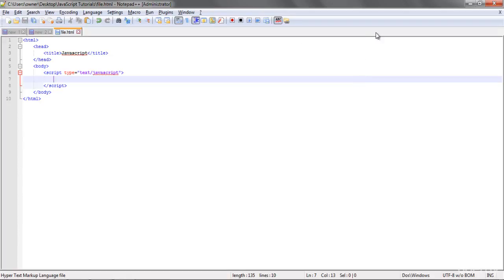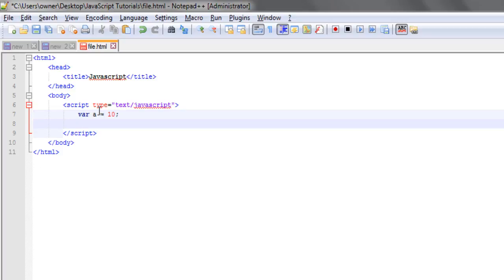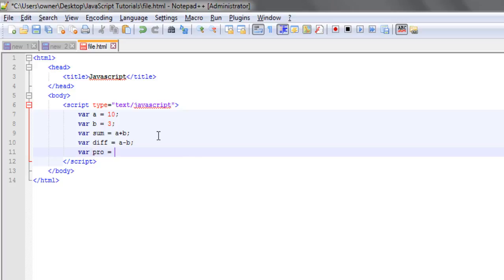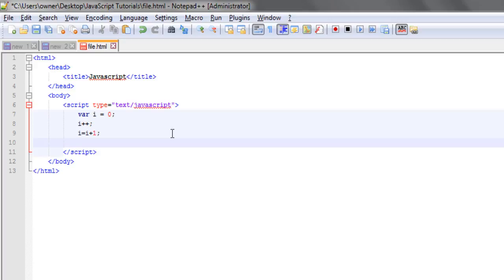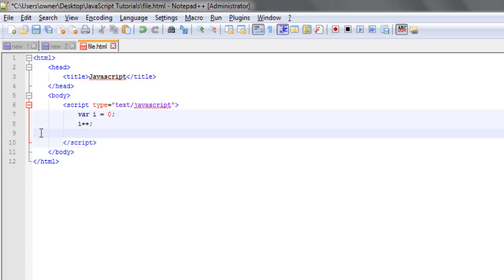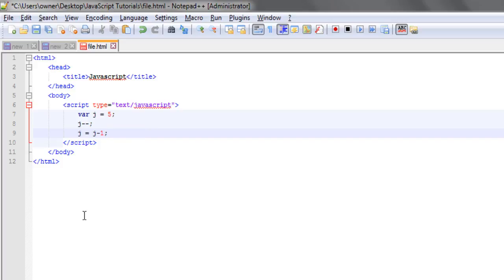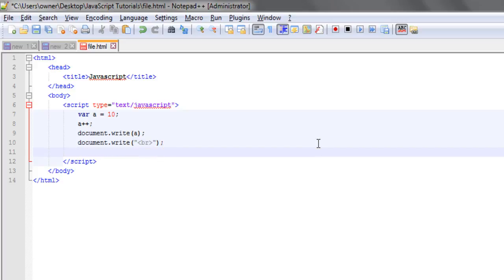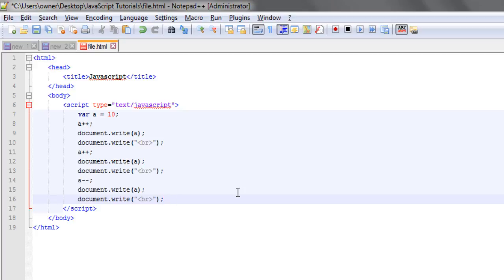008 Operators in JavaScript Part 1